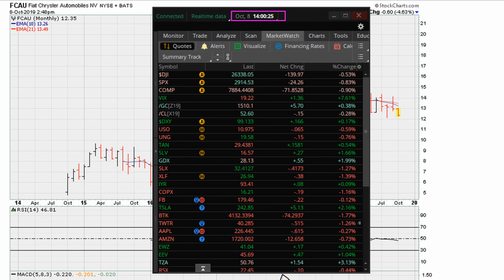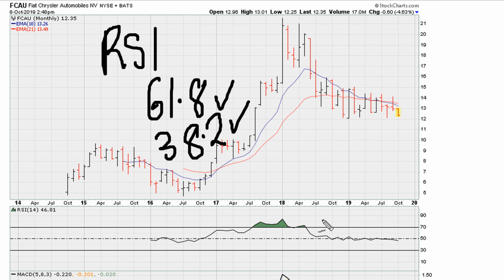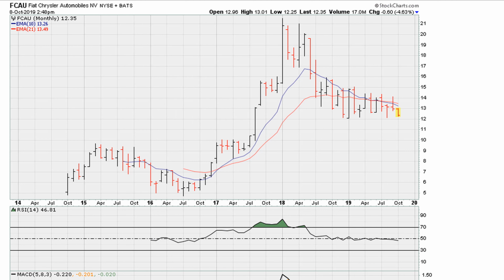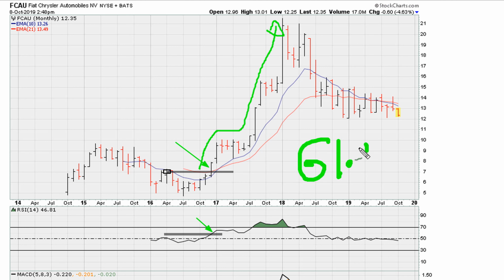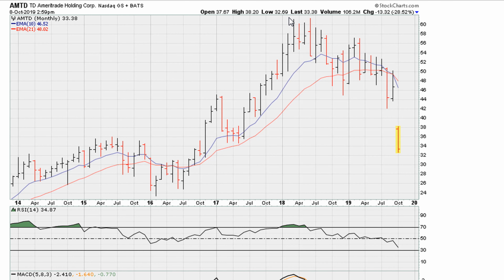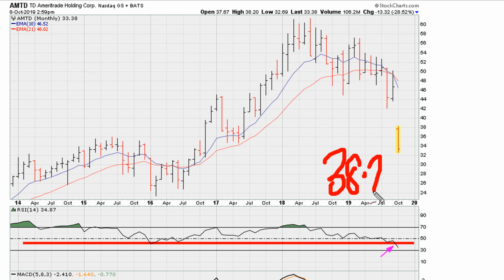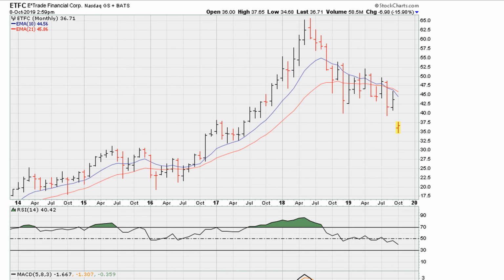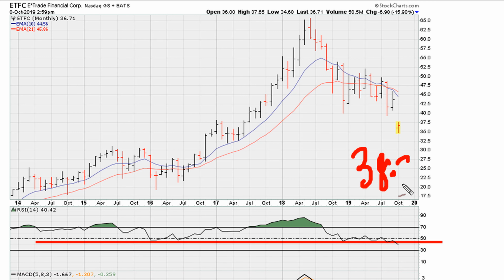RSI 61.8 & 38.2 - #1056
ABOUT MUATHE.COM

SIDENOTES

$FPX $KOMP $HAIL $GURI $VXF $FDN $VUG $QUAL $IWF $VFH $PWV $VV $IAI

61 8 Phi 38 2 Crash Like Behavior FCAU AMTD ETFC   Pending